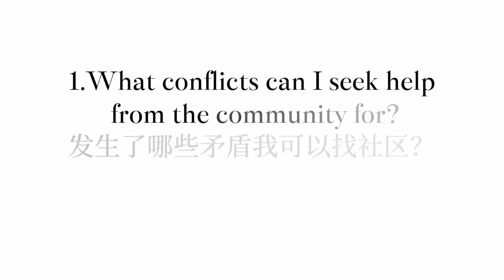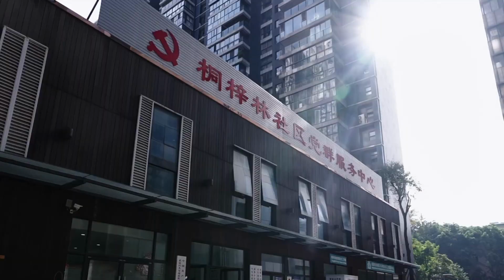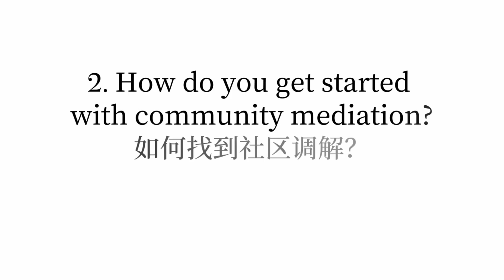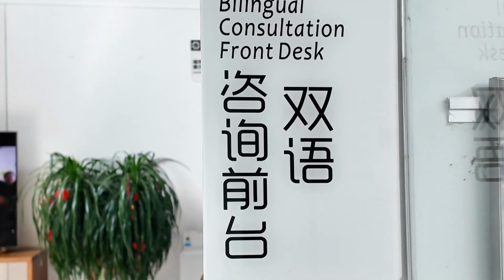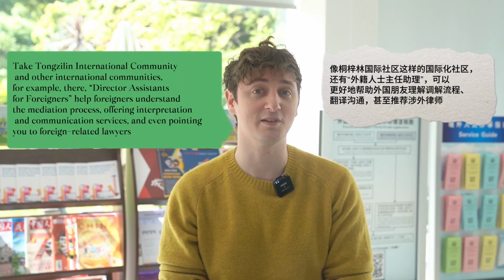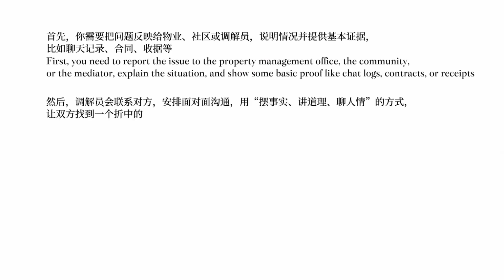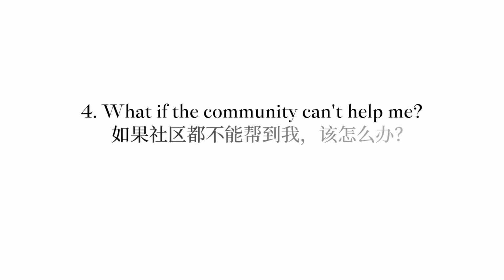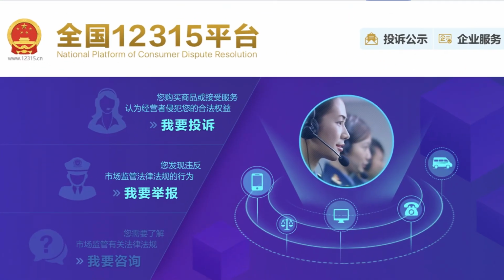From Punch to Peace: A Guide to Community Mediation Resolving Expat Conflicts in China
Tips from a Foreign Peacemaker: How to Solve Neighbor Disputes in China 🇨🇳🕊️

Noisy neighbors dancing at midnight? Your rent just went up without warning? Cleaner says you underpaid her?
If you're a foreigner living in China, you've probably faced these everyday headaches.

Your first instinct might be to call the police or hire a lawyer—but that can be time-consuming, expensive, and might make things worse. There’s a smarter, more peaceful way: community mediation.

00:00: Lead in
00:42: What disputes can be resolved through community mediation?
01:16:  How do you get started with community mediation?
02:09:  What happens if community mediation doesn't work?
03:17: What does it look like in practice?
03:43: Real-life tips to dodge disputes

In this episode of Panda Guide, we sit down with Oliver, a long-time expat and assistant at Chengdu's Tongzilin International Community Center. He shares how community mediation works in China—when to use it, how it works, and what to do if it fails. Spoiler alert: it might even turn your “enemy” into a friend.

📍 Whether you live in China or are planning to visit, invest, or study—Panda Guide is your go-to for navigating local life, stress-free.

👉 Follow us everywhere for more: YouTube | Instagram: @PandaGuide / @pandaguide.fr
X (Twitter): @PandaGuide / @PandaNotícias / @pandaguide.fr
Kwai: @PandaNotícias
Red: @PandaGuide / @PandaNote
WeChat Mini Program: PandaGuide

Explore China like a local—with Panda Guide by your side. 🐼🌏